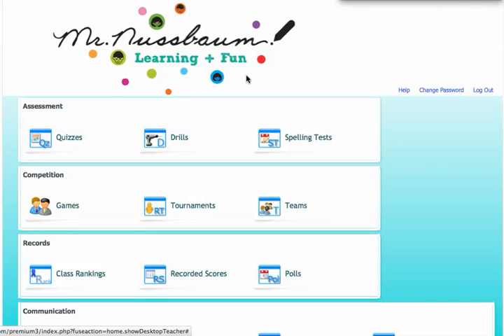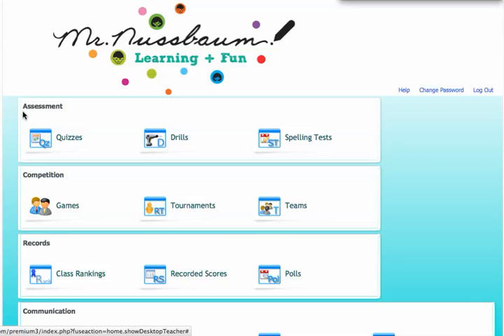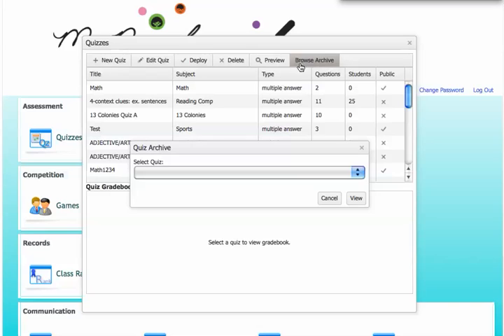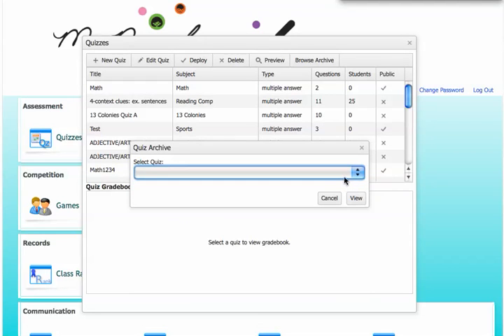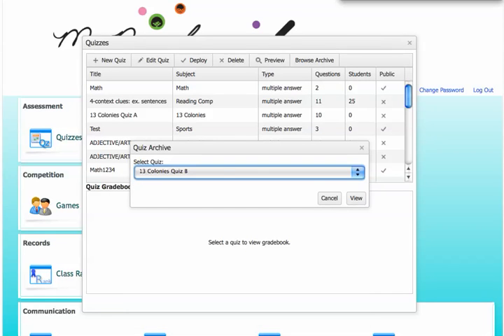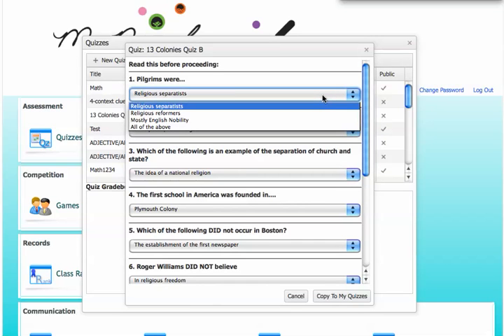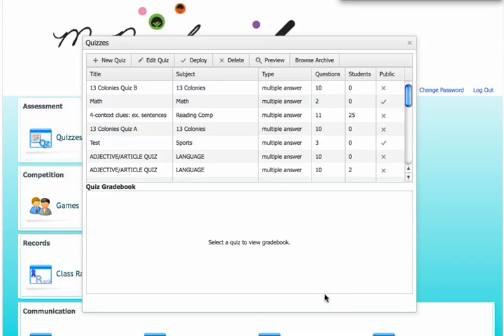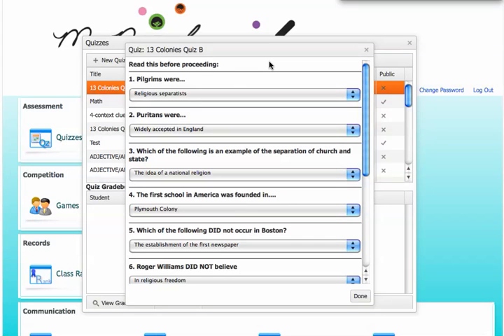Using the quiz archive on MrNussbaum Premium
Learn how to use a quiz created by another teacher or parent for your classroom.